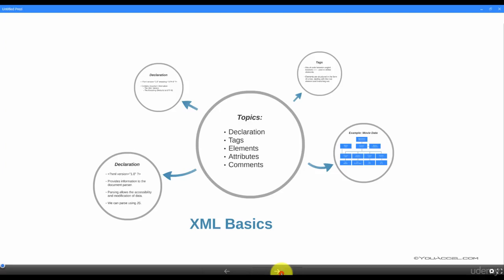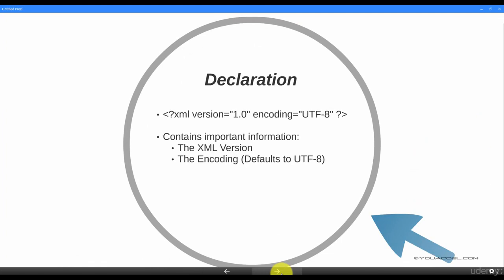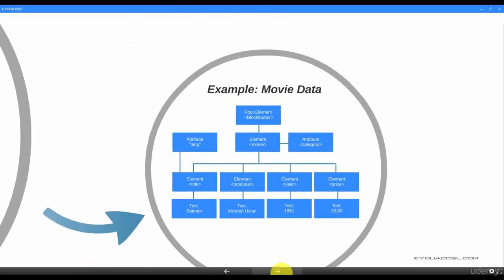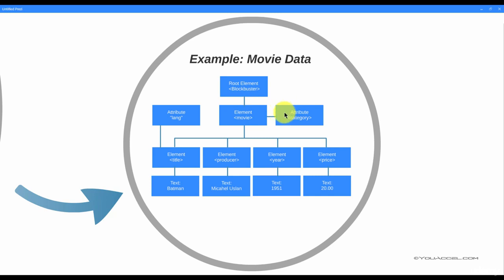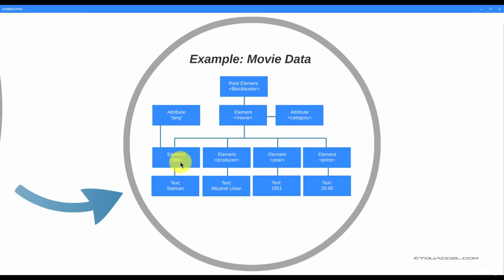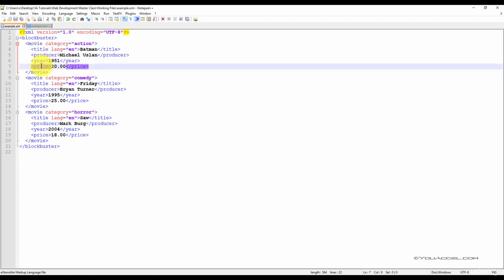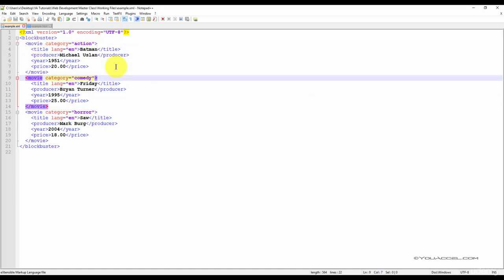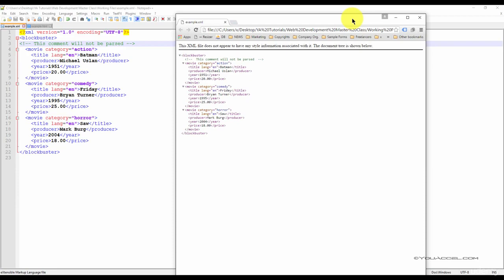XML Basics || XML Basic For Beginners || XML basic explanation || luv programming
hello friends
in this video you will learn about the basic explanation of xml and you are going to learn a lot from the Xml

XML tutorials series,
XML tutorials for beginners theory,
basic concept of XML,
XMl-simple example,
basic XML-starting with root tag,
very starting about XML